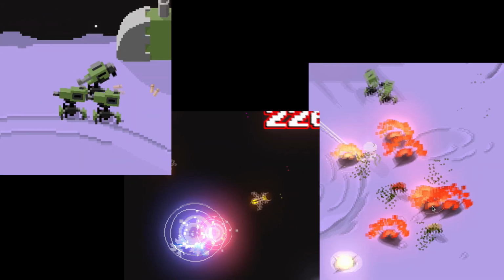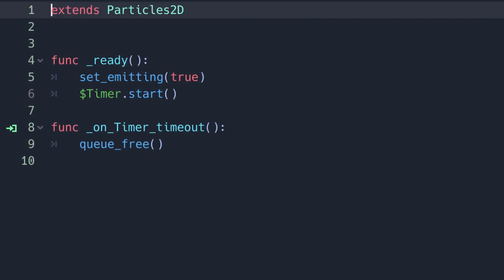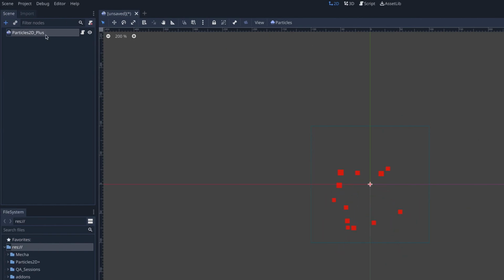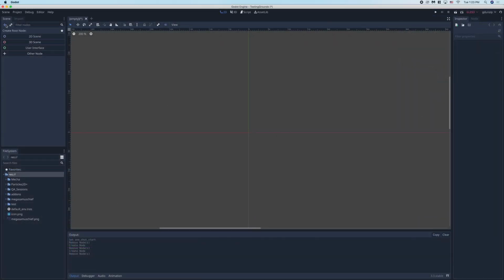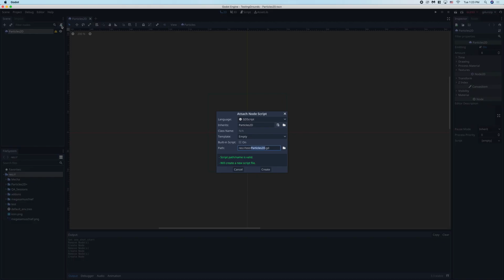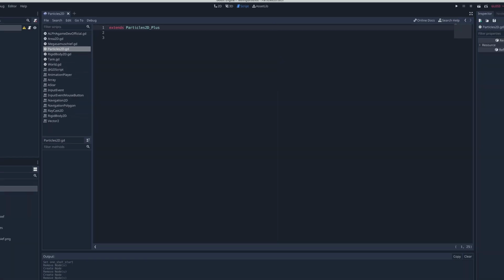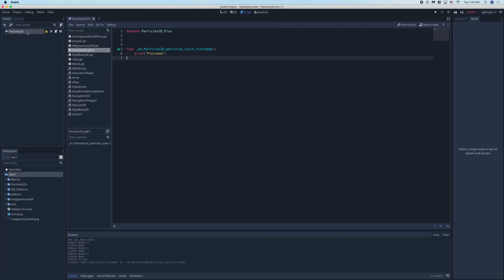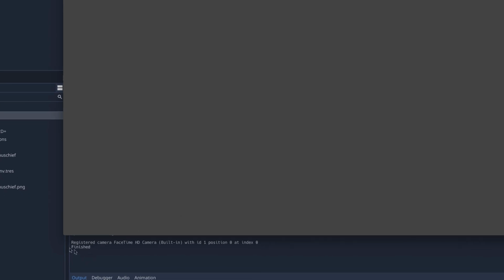The Particles Plus Node - Now On Godot's Asset Library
A video description of the Particles2D+ node I made for the asset lib.  The purpose of this node was to make creating particle explosions more efficient by eliminating the need to add timers to scenes and configure the particle to emit once upon ready without requiring you to need to disable emitting and enable one shot in the editor, and then enable emitting in the ready functions.